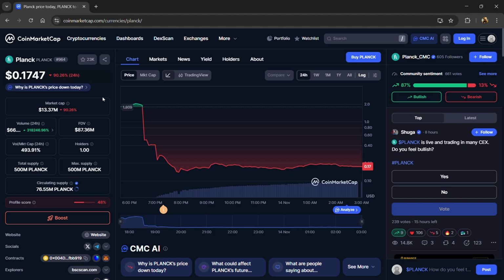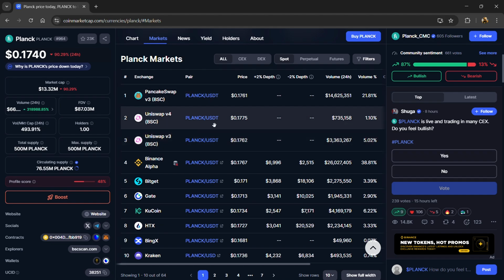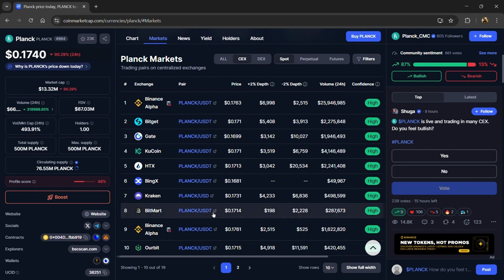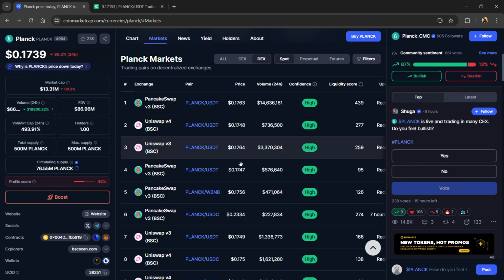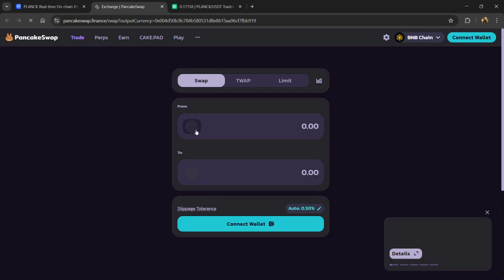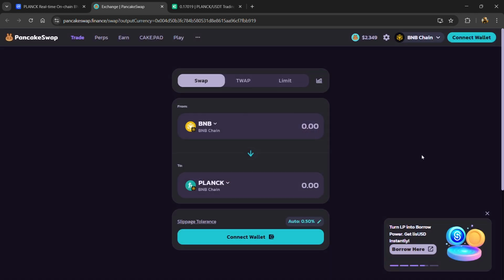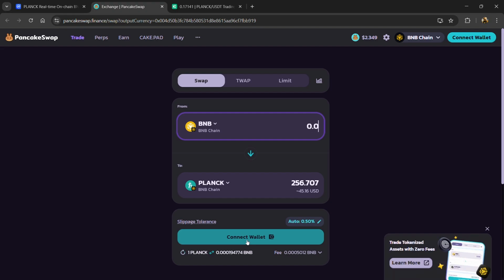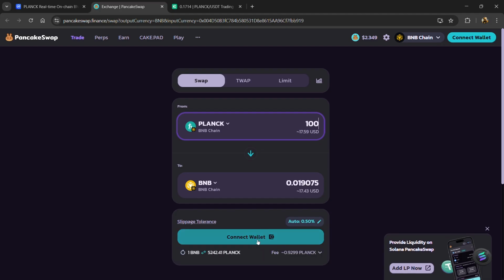How to Buy and Sell Planck ($PLANCK) Token??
In this video, I will show you. How to Buy and Sell Planck ($PLANCK) token on centralized and decentralized exchanges.